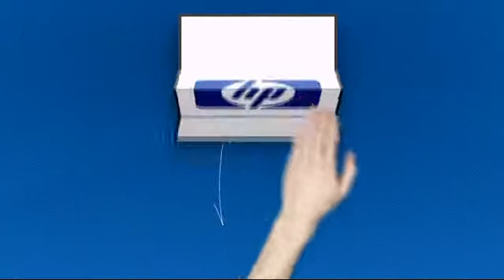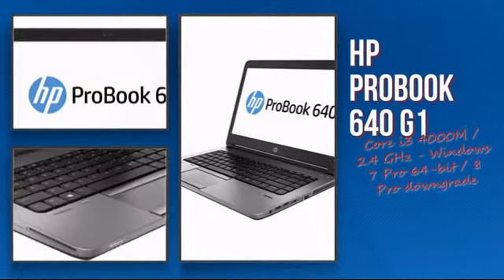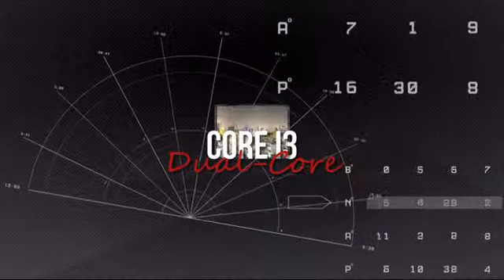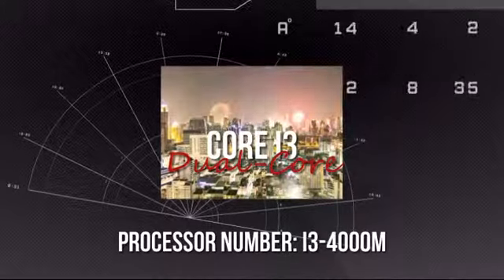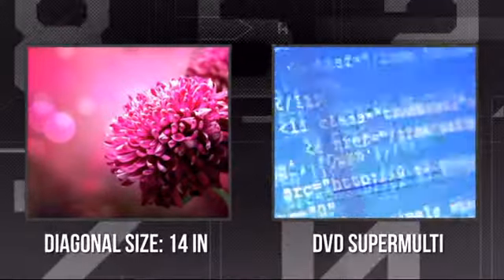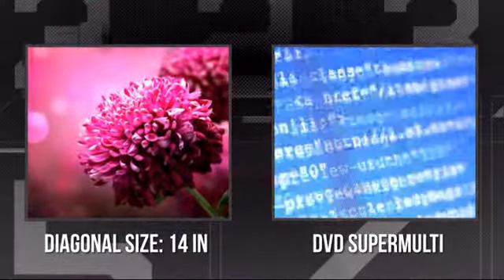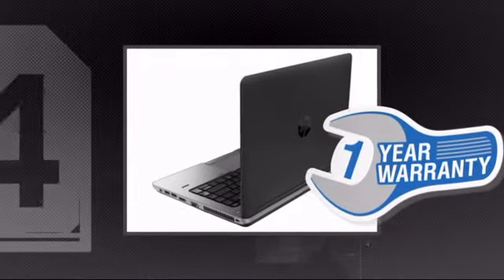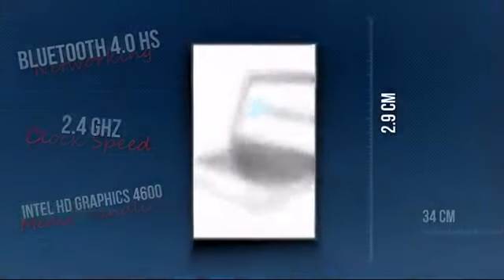HP ProBook 640 G1 (Q653341) - Misco.co.uk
This HP ProBook 640 G1 - Core i3 4000M / 2.4 GHz - Windows 7 Pro 64-bit / 8 Pro
downgrade - pre-installed: Windows 7 - 4 GB RAM - 500 GB HDD - DVD
SuperMulti - 14" HD SVA eDP anti-glare 1366 x 768 ( HD ) - Intel HD